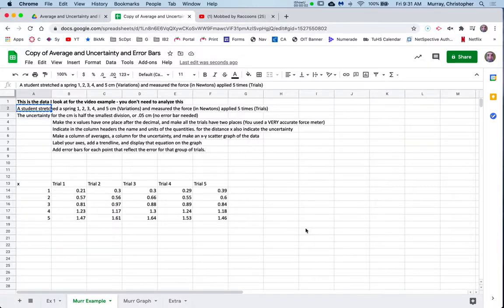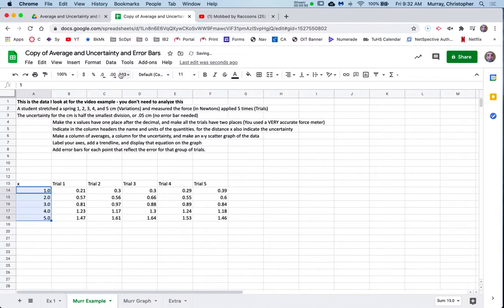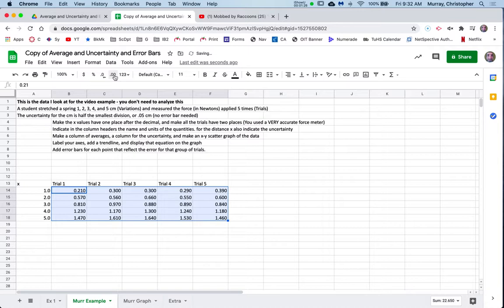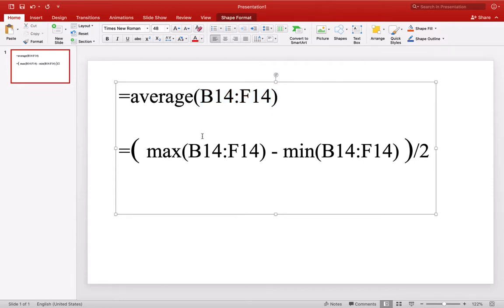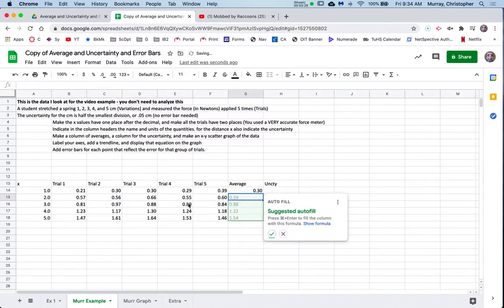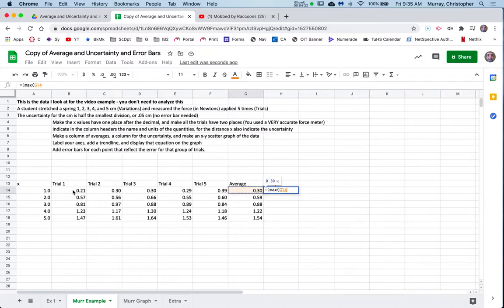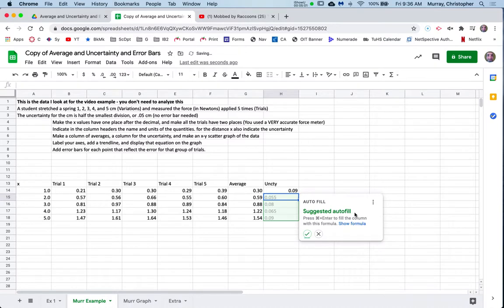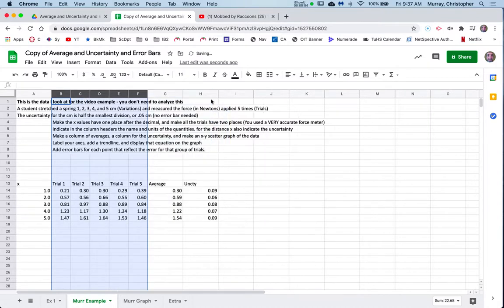HTPIBIA Average and Uncertainty